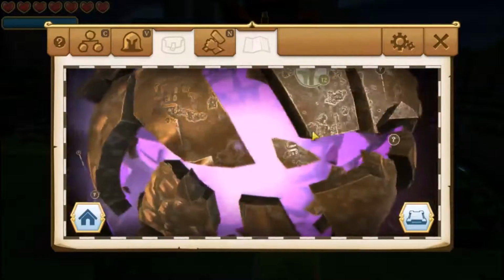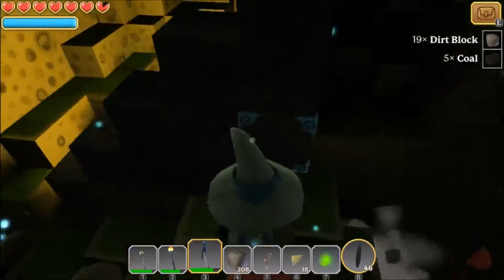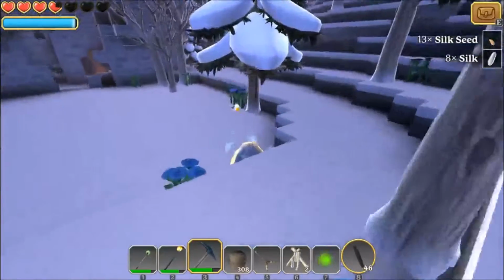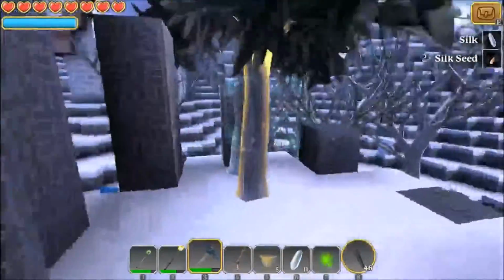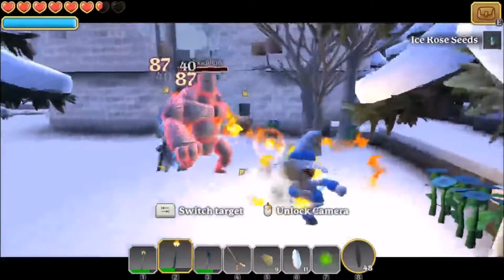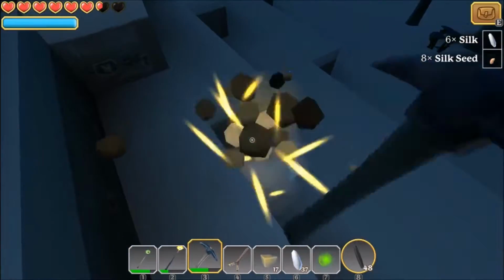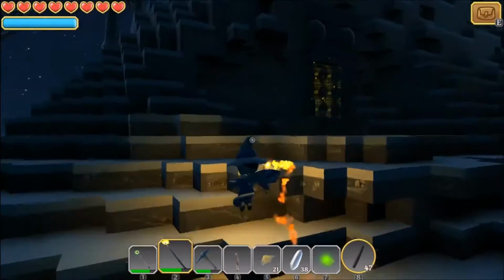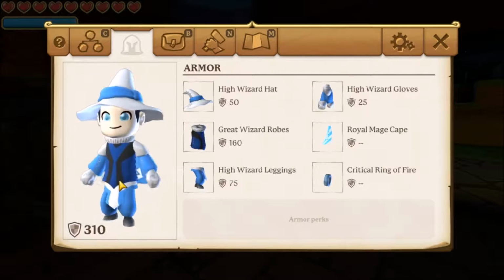Let's Play Portal Knights: Day 13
Today's Mission: Gues what, MOAR IRON!! And a ton of silk.